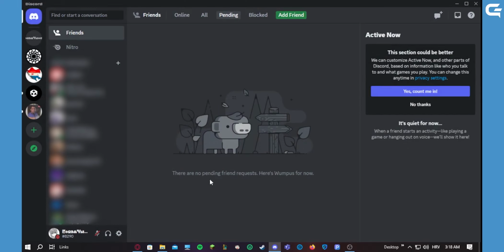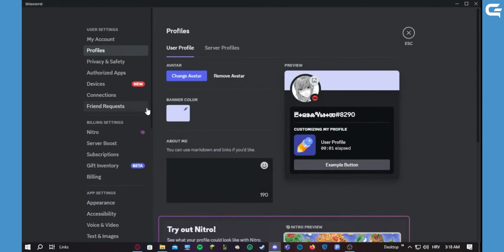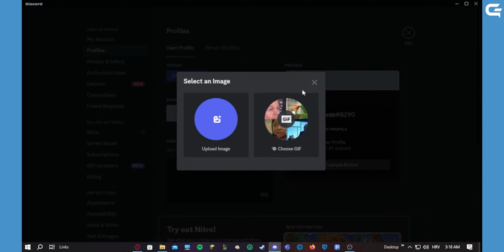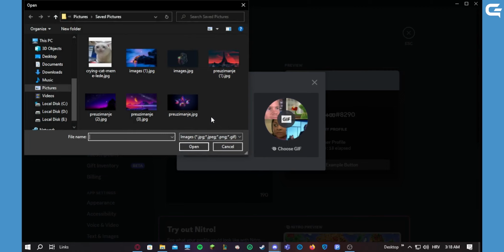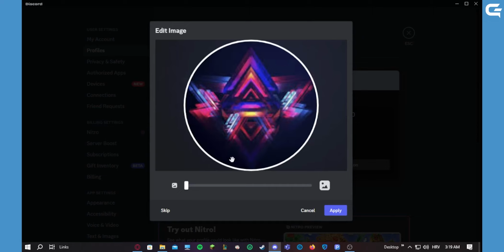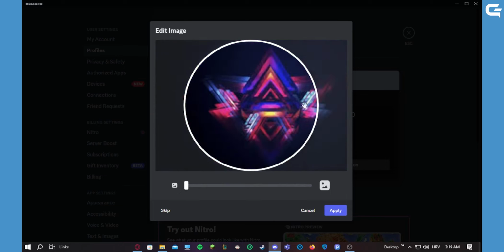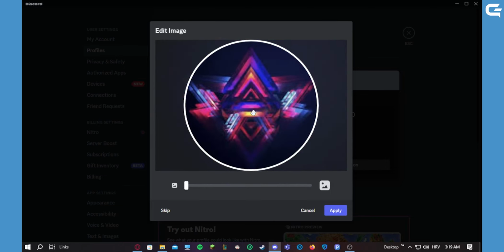How to Change Profile Picture in Discord-2023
How to Change Profile Picture in Discord

In this video, we will show you How to Change Profile Picture in Discord